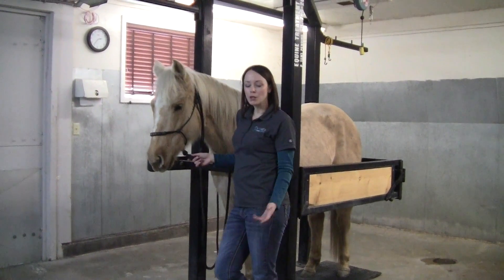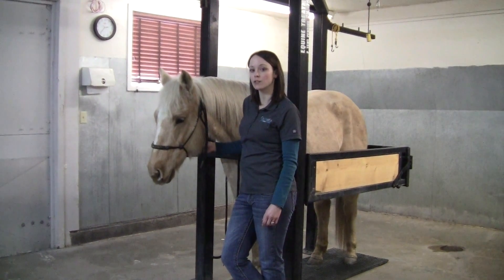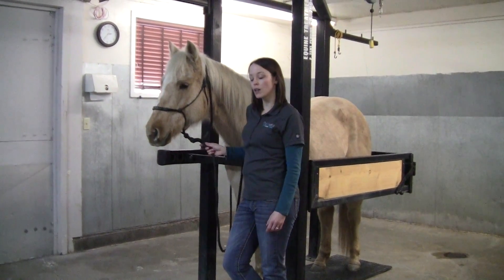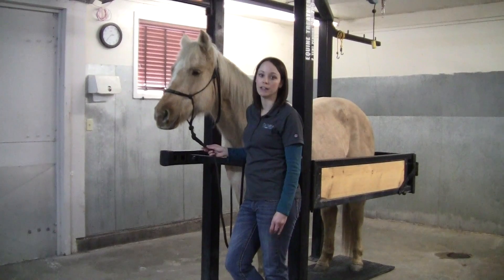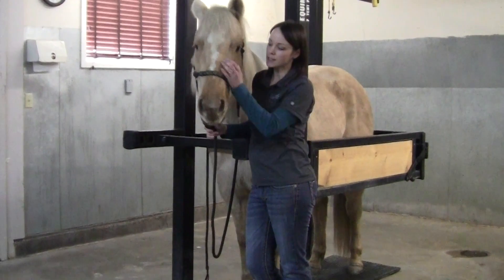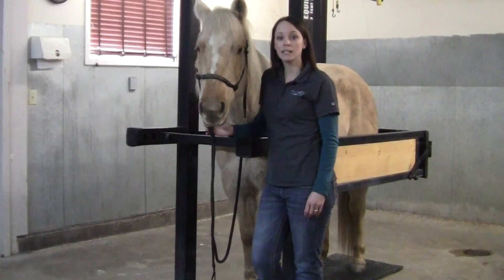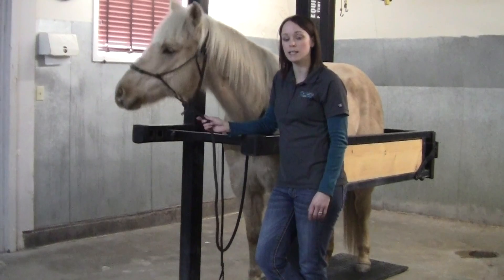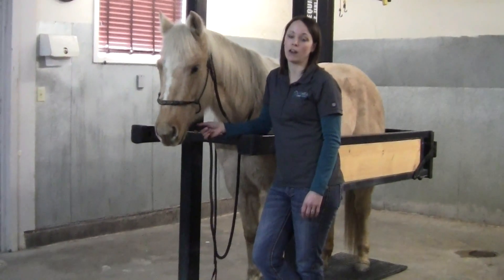Emergency Wound Care in Horses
Dr. Kirby Penttila discusses tips for wound care in horses.